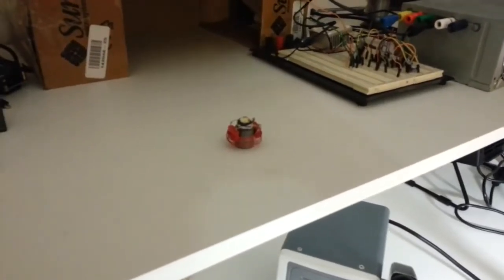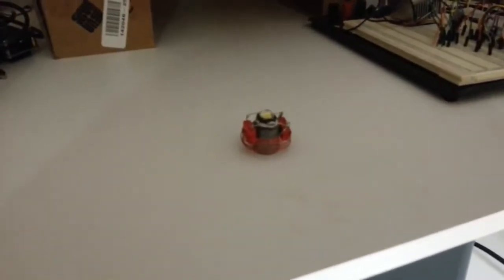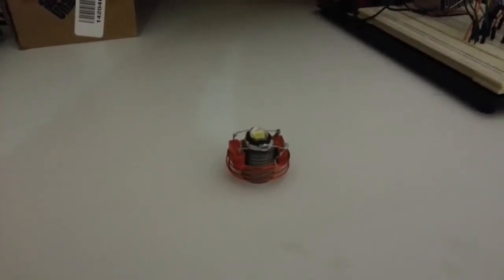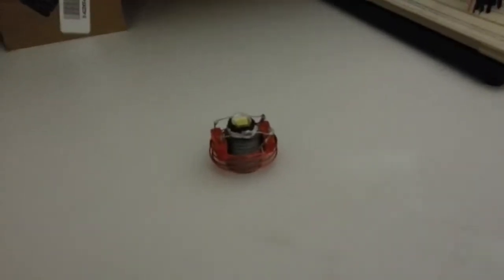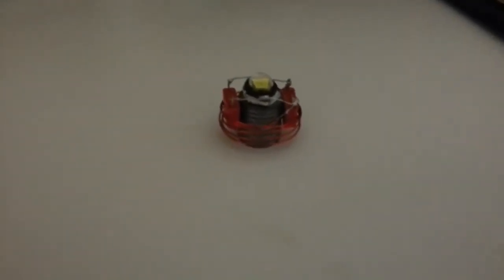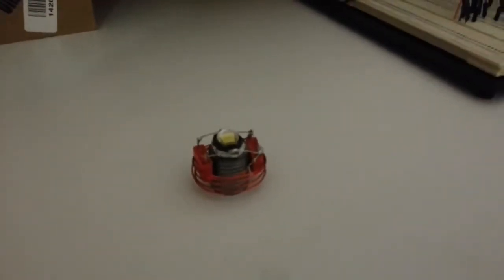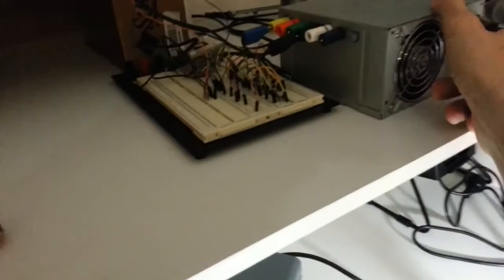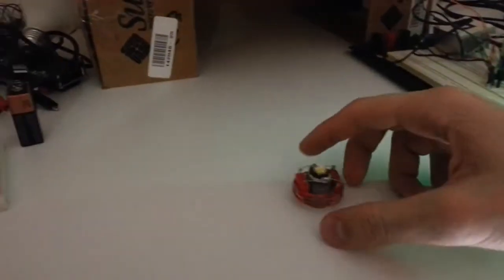LevLight: парящая магнитная лампочка с беспроводным электропитанием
Магнитная левитация и беспроводная передача электроэнергии ещё редко используются в практических целях в потребительских товарах и пока чаще встречаются в прикольных вещах или любительских разработках. Студент Университета Квинсленда (Австралия) Chris Rieger воспользовался полезными свойствами обоих физических явлений электромагнитной природы для создания парящей лампочки с беспроводным питанием в рамках проекта LevLight Project (Magnetic Levitation + Wireless Power Transfer).
На конструирование забавной лампы LevLight он потратил 6 месяцев, изучив в ходе работы особенности применения магнитной левитации и беспроводной передачи электричества в аналогичных проектах. Левитация лампочки была достигнута с использованием катушки медного провода (300м, 20AWG) и подводом к ней электрического тока (12В, 0,2-0,25А), а также постоянного магнита на патроне лампочки и датчика Холла для контроля за её положением. Система беспроводной передачи электроэнергии потребовала от Chris Rieger больших трудозатрат и вынудила собрать собственный генератор (0,5А, 12В, 1МГц, 6Вт). Приёмником генерируемой энергии на светодиодной лампочке выступил простой колебательный контур с резонансной частотой 1МГц.
В дальнейшем Chris Rieger планирует усовершенствовать левитирующую лампочку с беспроводным электропитанием LevLight. Он думает добавить возможность вертикального перемещения и управления яркостью лампочки с компьютера; добиться круглосуточного функционирования в формате 24/7 с применением маленького вентилятора и заключить её в классический корпус лампы накаливания.
Самовывоз: м. Новые Черёмушки. Адрес: г. Москва, ул. Профсоюзная, дом 56; ТК "Черёмушки", 1-ый этаж, пав.1ВГ
Время работы: с 10-00 до 21-00 Пн - Вс
Доставка по Москве: от 230 до 300 руб.
Доставка по МО: от 230 руб. (рассчитывается оператором).
Доставка по России: по тарифам Почты России, наложенным платежом или транспортными компаниями по предоплате.
При любом способе покупки выдаётся чек, товарный чек и гарантия производителя. Остерегайтесь подделок!